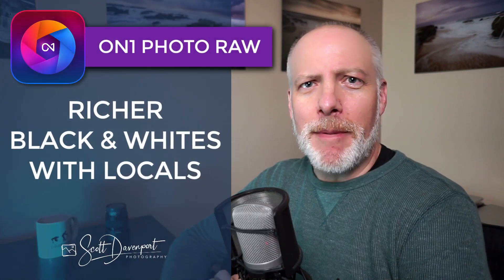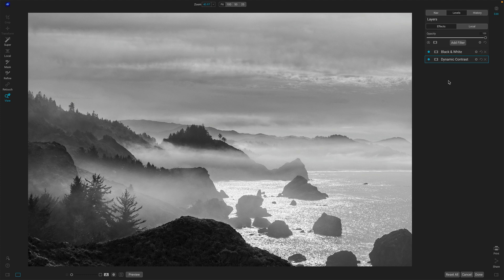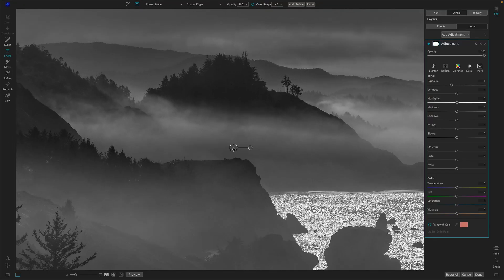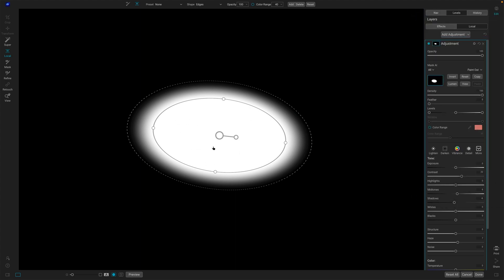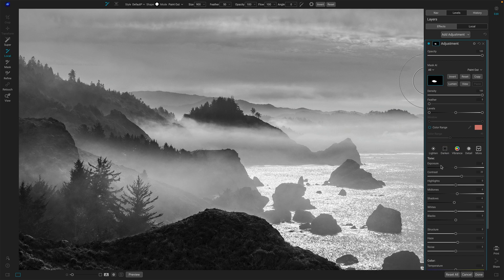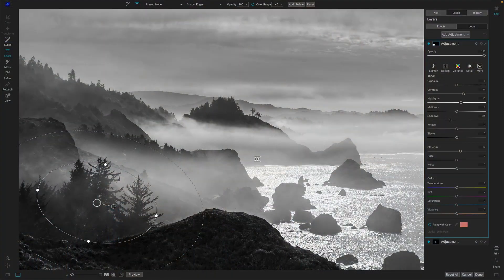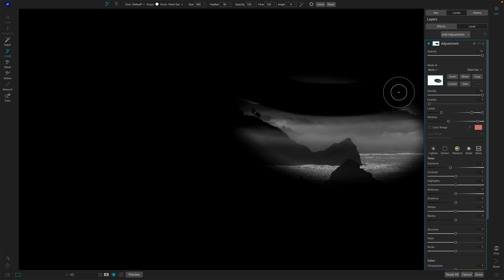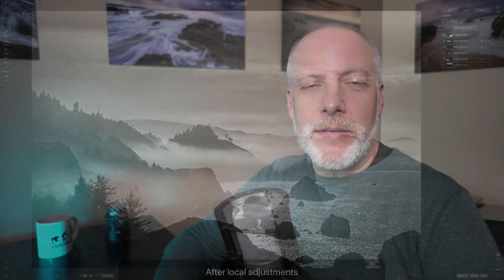Enrich Your Black And Whites In ON1 With Local Adjustments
This video is from a question on the channel about how Silver Efex Pro does adjustments with its U-point technology. How does ON1 Photo RAW & Effects compare to the U-point controls the Nik tools have?

ON1 Photo RAW & Effects has a great black and white conversion filter. It delivers deep, rich black and crisp whites. You can do a lot to make a strong black and white with just that filter. Go a step further with Local Adjustments and the Edges shaped mask, and you have a moral equivalent to the U-point controls of Silver Efex. Target specific tweaks to highlights, shadows, blacks, and whites to select areas of your photo quickly and easily. And - you have all the additional power of the ON1 masking tools to further refine an adjustment for very targeted results.

00:00 Better Black & Whites With ON1 Local Adjustments
00:20 Does ON1 Have A U-Point Control Like Nik Silver Efex Pro?
01:40 Using Local Adjustments And Edges Masks
03:35 Position And Move An Edges Mask
03:51 Use Other Masking Tools To Refine Your Look
04:40 Apply Several Local Adjustments
05:33 Combine Luminosity And Edges Masks For Super-Masking!
07:45 Wrap-up